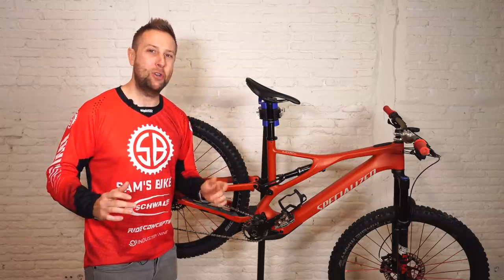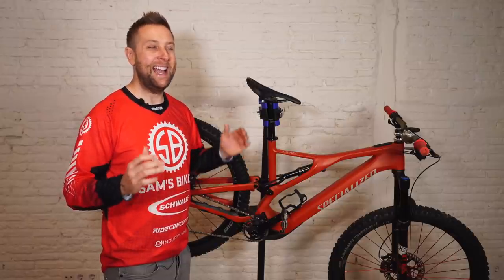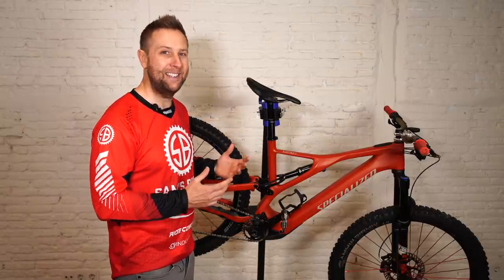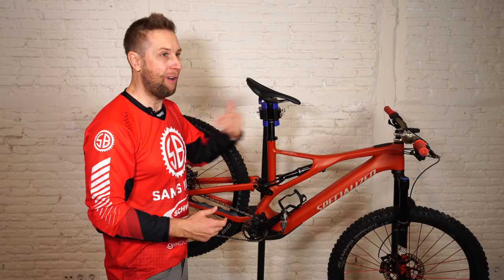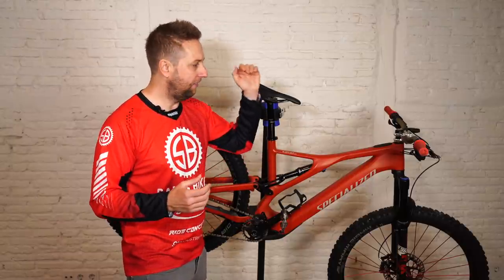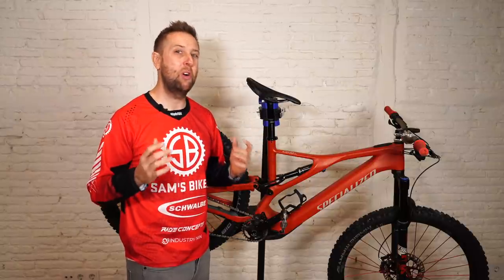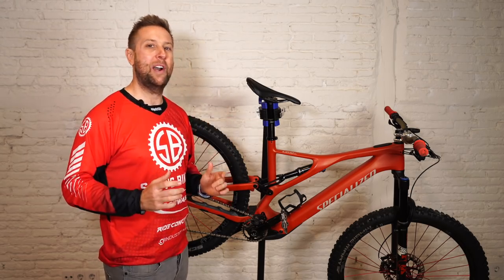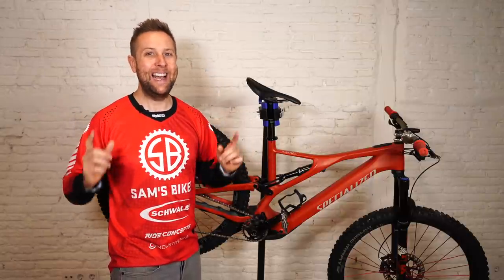DREAM BUILD - Specialized Levo SL Custom Ebike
Riders in this episode let look at my custom Specialized Levo build. I hope you like it and any questions please ask.